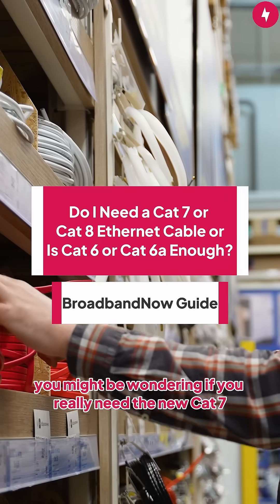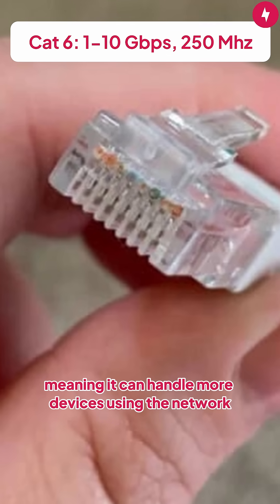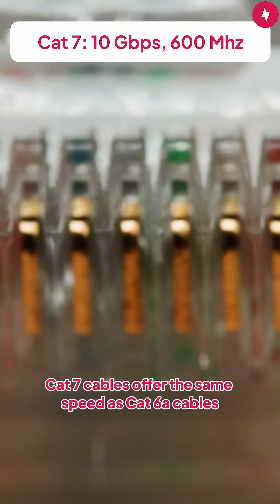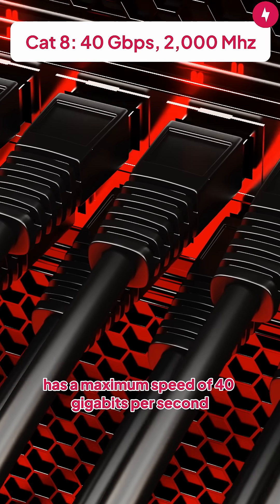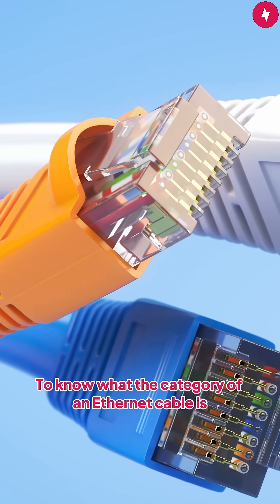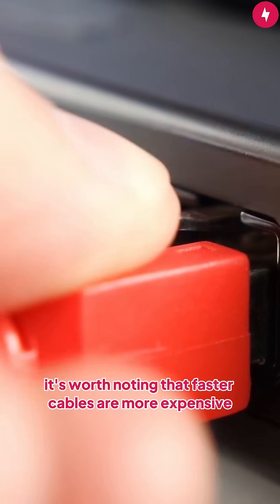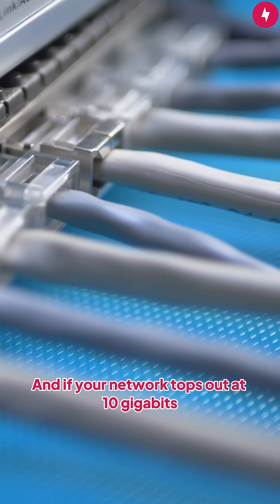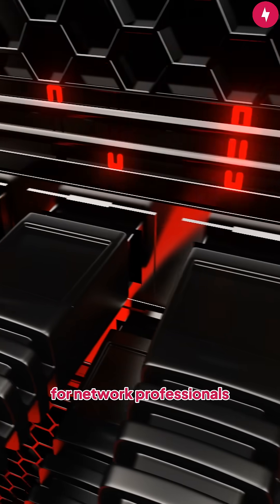Do I Need a Cat7 or Cat8 Ethernet Cable or Is Cat6 or Cat6e Enough?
Trying to decide if you should upgrade to a Cat7 or Cat8 Ethernet cable or stick to Cat6 or Cat6e? Our video breaks it down.

Read our guide on how to connect your Ethernet cable between your router and computer